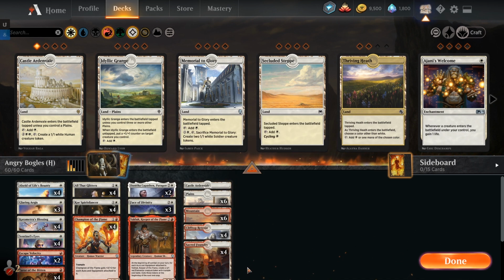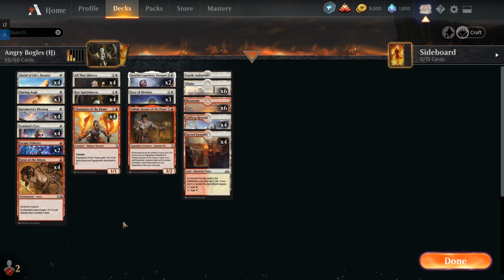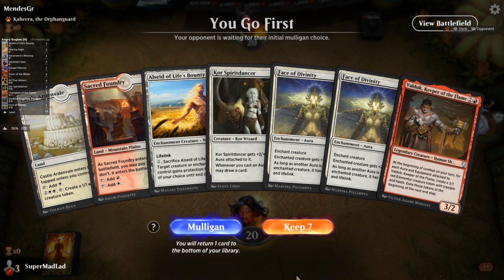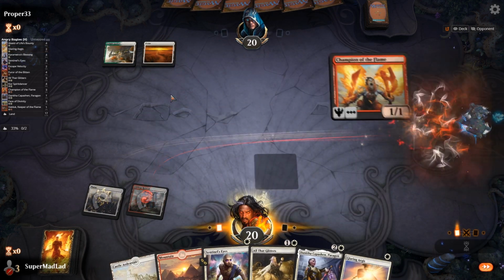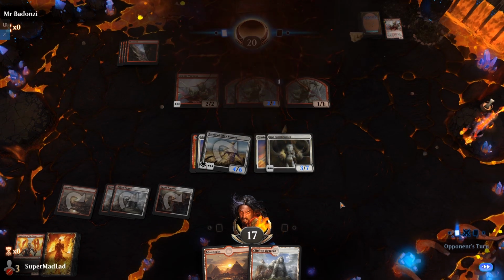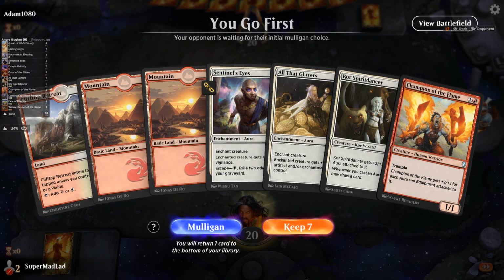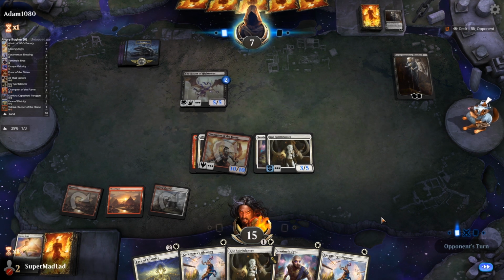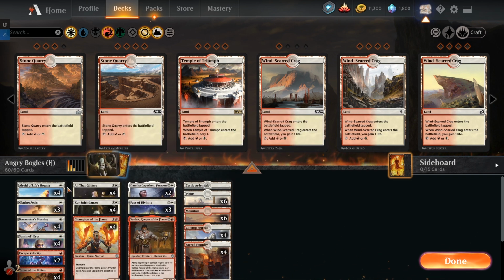Budget Angry Bogles | Historic BO1 [Magic Arena]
Song: Insane Jank Posse
Artist: PianoJester